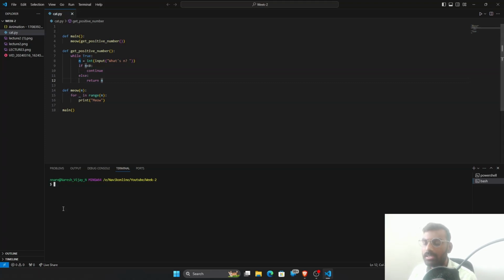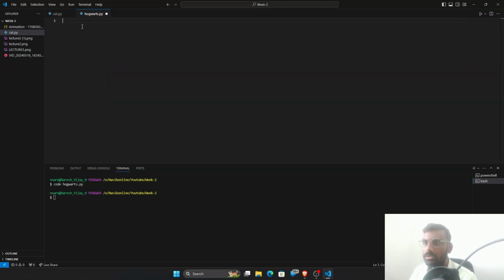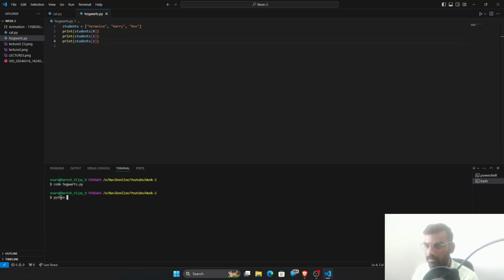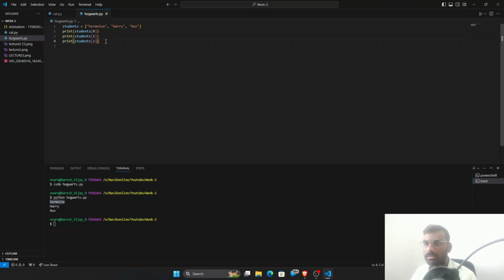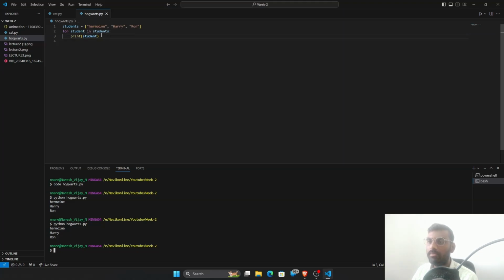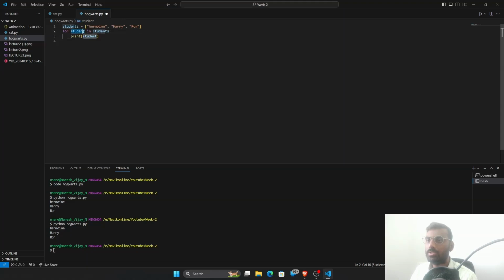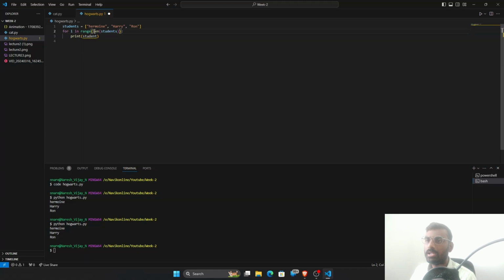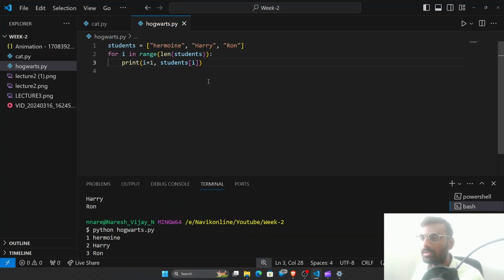Mastering Loops: Learn to Harness the Full Potential of Lists!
🔍 Dive into the world of Python loops and elevate your programming skills with our latest tutorial! In this comprehensive guide, you'll unravel the secrets of list iteration, mastering the art of loops to manipulate lists like a pro. From basic concepts to advanced techniques, we've got you covered!

🚀 Whether you're a beginner or an experienced coder, this tutorial will provide valuable insights to enhance your Python proficiency. Discover how to efficiently navigate through lists, iterate over elements, and execute complex operations with ease.

🔗 Ready to elevate your coding game? Don't miss out! Watch the full tutorial now on our YouTube channel and start your journey towards Python mastery.

🎓 Level up your Python skills today and unlock endless possibilities with loops in lists!